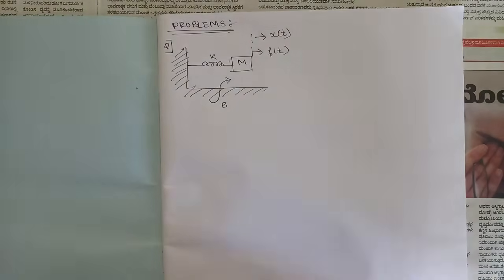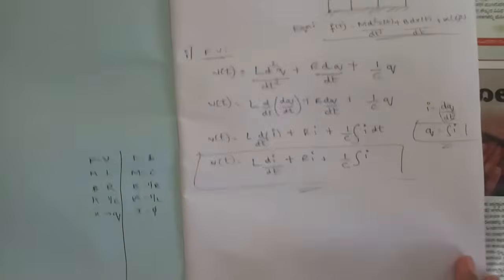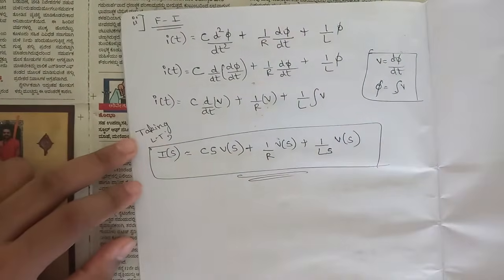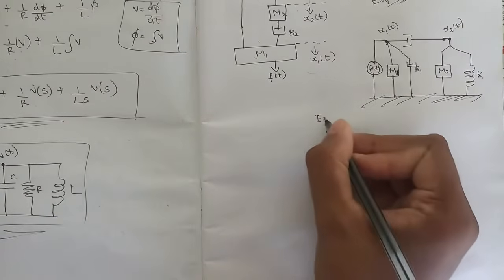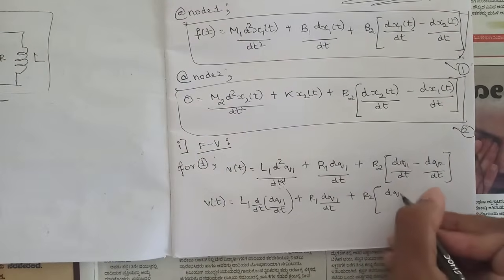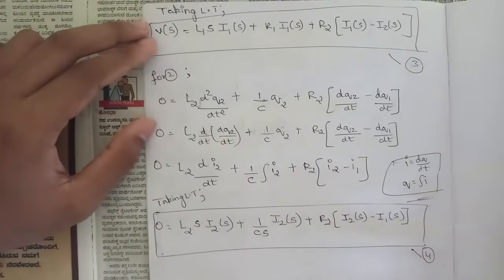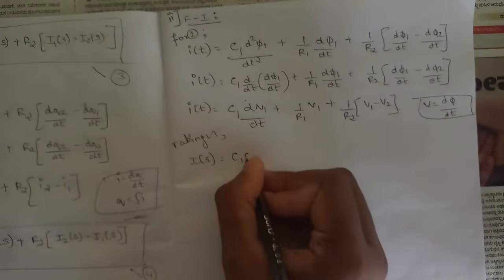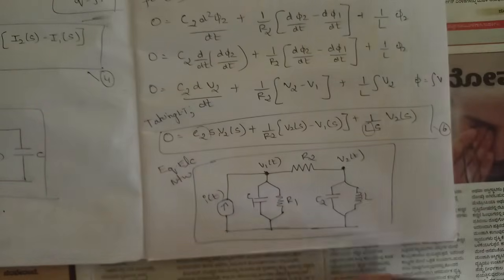4 FI,FV Analogy 2 IMP Problem Explained Module 1 4th Sem Control Systems ECE 2022 Scheme VTU BEC403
#4 Control Systems FI,FV Analogy 2 IMP Problem Explained Module 1 4th Sem ECE 2022 Scheme VTU BEC403

Time Stamps:
0:00 Q.No 1
10:50 Q.No 2

Control Systems
Control system
FI,FV Anology